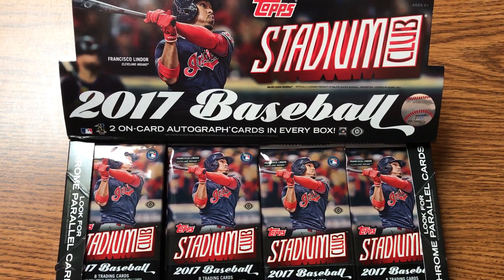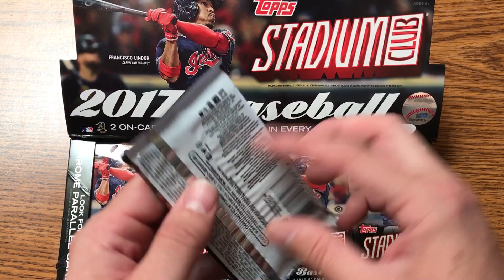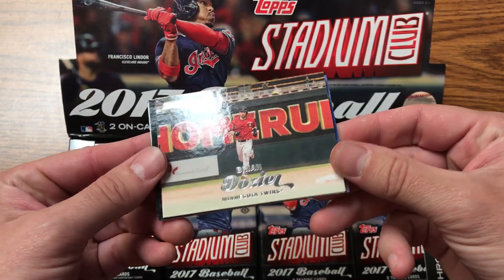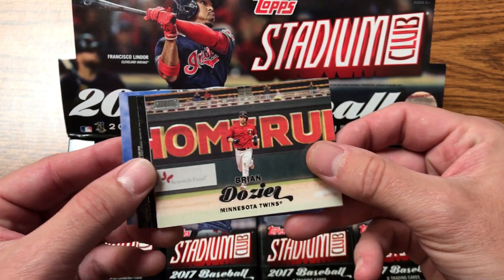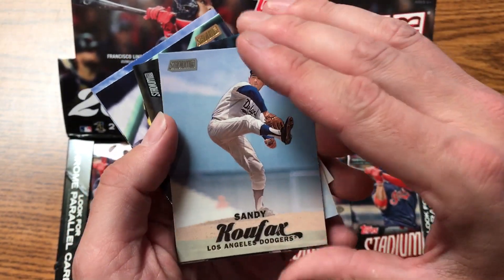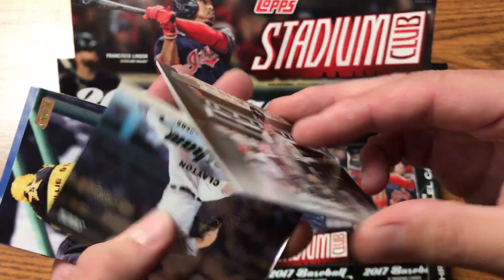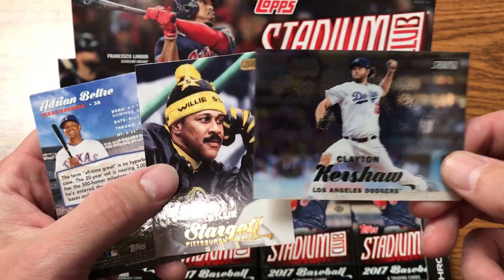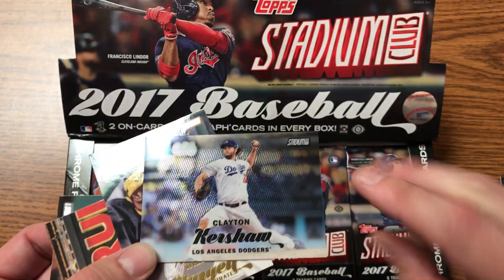PACK PREVIEW!! 2017 Topps Stadium Club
Address: 319 E. Foothill Blvd. Arcadia, CA.